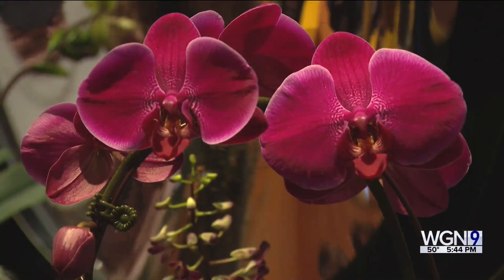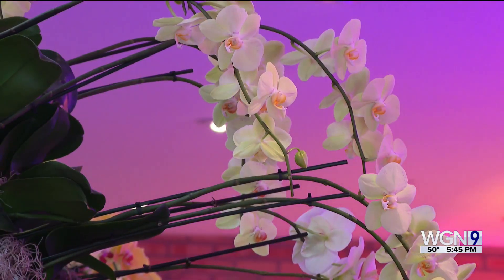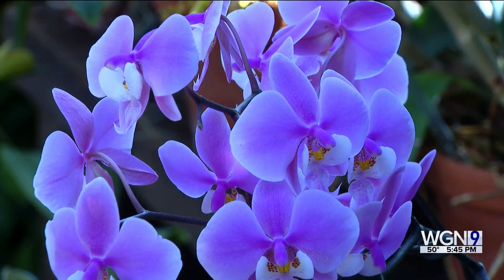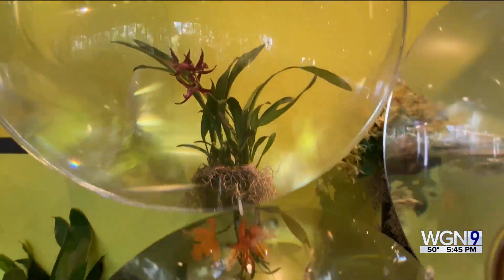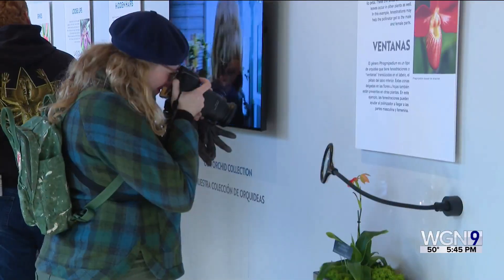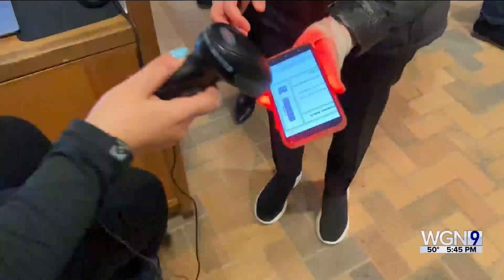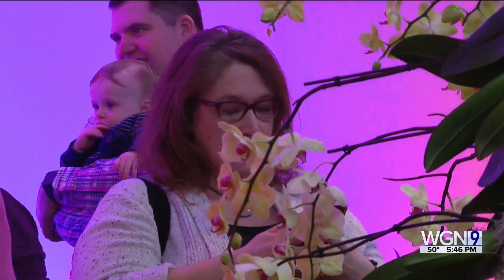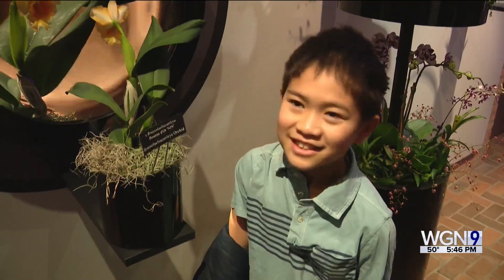Orchid show returns to Chicago Botanic Garden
The Orchid Show: Magnified is open daily from 10 a.m. until 4 p.m. through March 26.